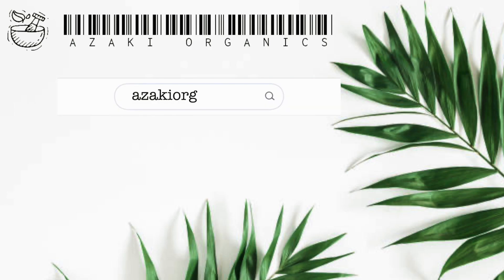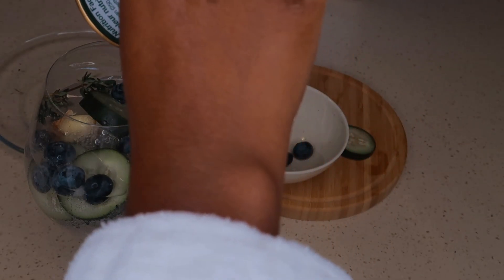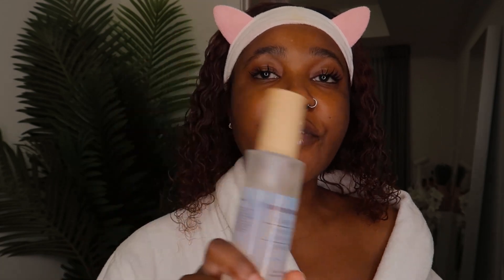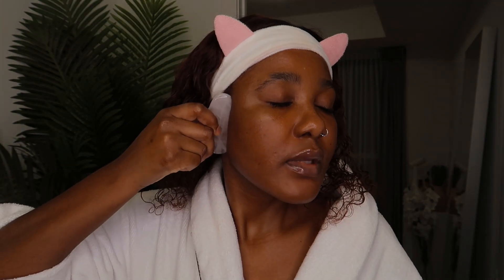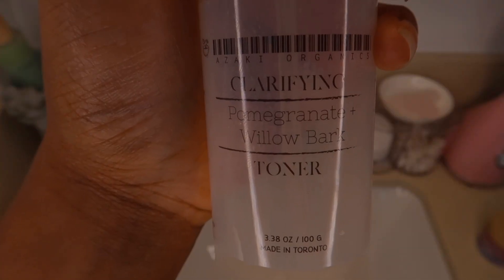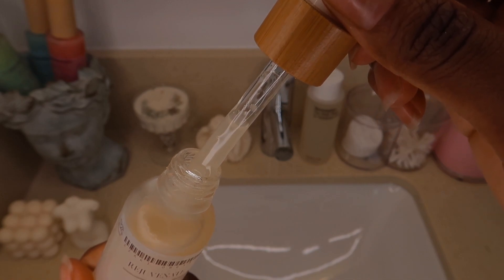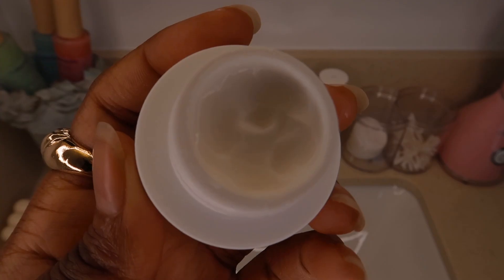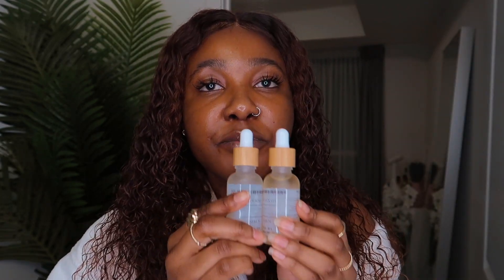My Plant Based Skincare Routine For Hyperpigmentation | 🍃 Azaki Organics 🍃 w. angelaDuur 💚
👼🏽  Remember angels, The Goal is Healthy Skin, not Perfect Skin

✨  I developed a case of cystic acne as a result of an IUD and this has been my consistent plant-based skincare routine that has helped rectify my skin significantly

🥺  My skin is ALMOST back to normal

Azaki Organics Products Used In This Routine

*HIGHLY RECOMMENDED FOR HYPERPIGMENTED/ACNE-PRONE SKIN*

✨  SOCIALS

--- ⏱️ Timestamps ⏱️ ---
0:51 Hydrate
2:40​ Cleanse
3:43​ Tone
5:17 Gua Sha
5:52 Mask
7:48 Steamer
9:17 Serum
11:03 Seal
12:34 Azaki Organics Skin Kits

👇🏽  Comment 💚  If you found this routine helpful 💚